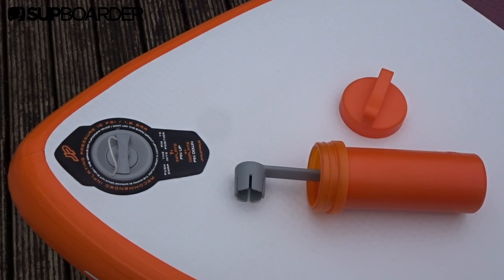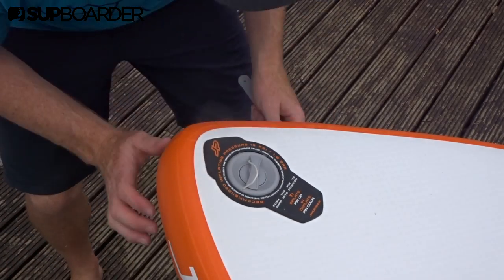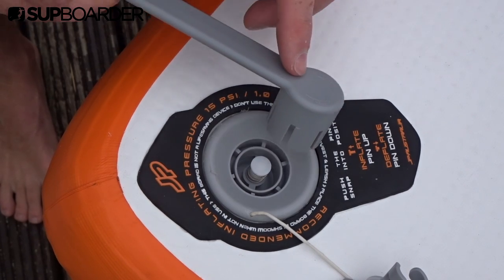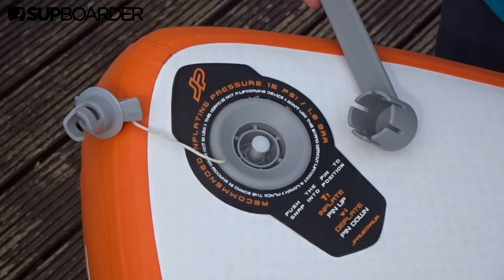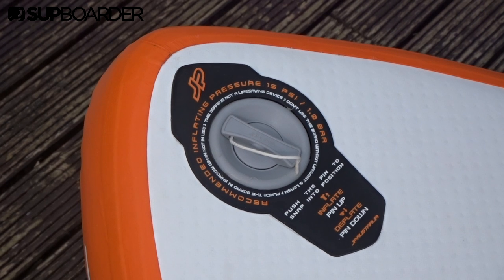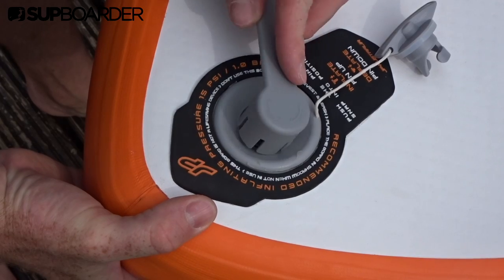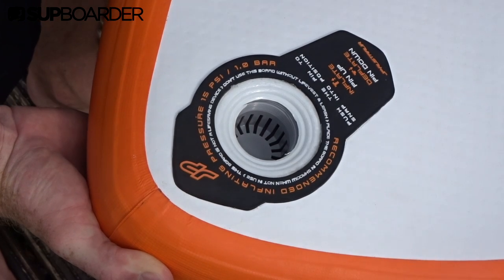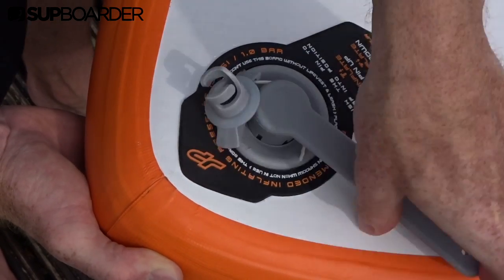iSUP Valve Tool / What's in my inflatable SUP Repair Kit?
We talk you through the most wacky tool in your iSUP package, the Valve Tool or Valve Wrench.

What's it for? How do we use it? Why do we need it?

All your questions are answered in this short video.